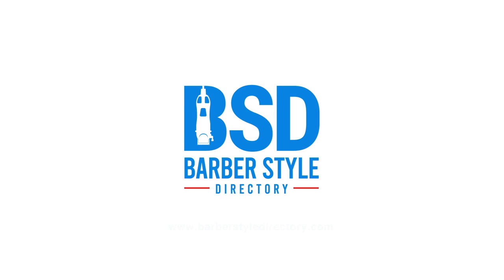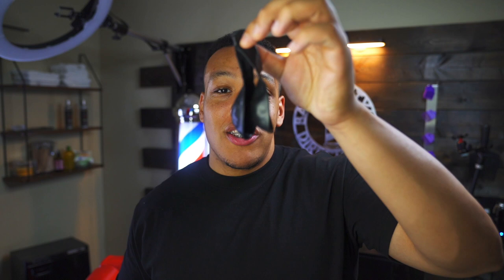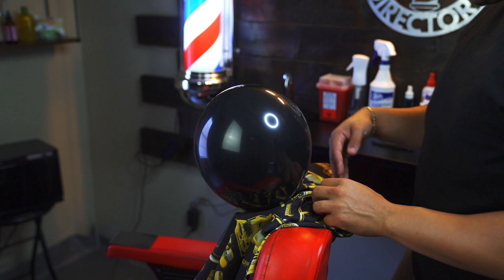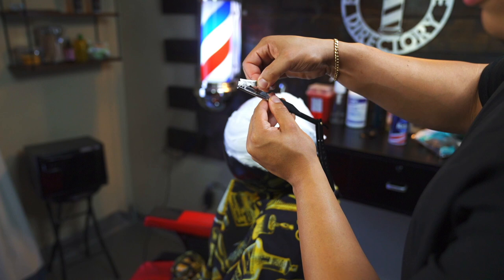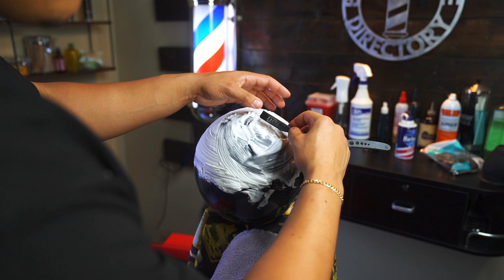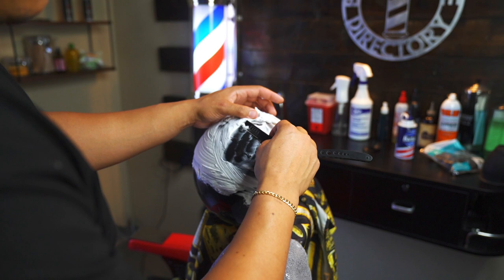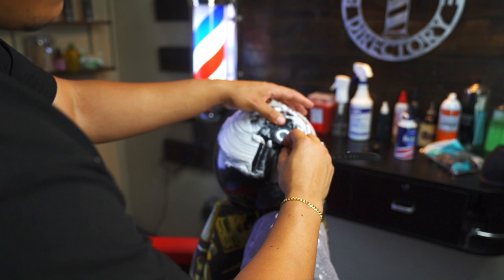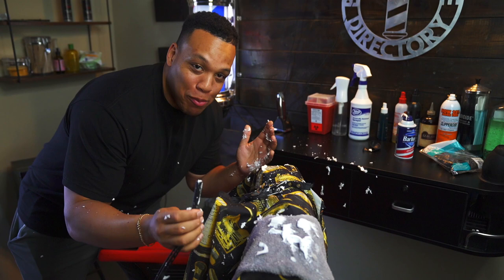SHAVE PRACTICE ON A BALOON | TIPS TO LEARN HOW TO SHAVE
Shop the Barber Style Directory Amazon store for your barber supplies:

If you're new to shaving or a beginner barber wanting to learn how to shave, watch this video for the best tips.